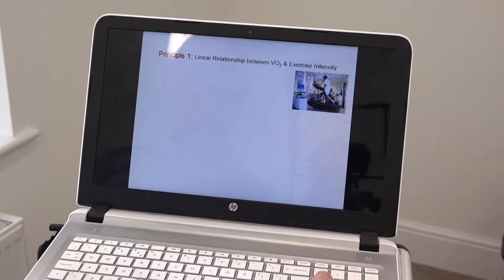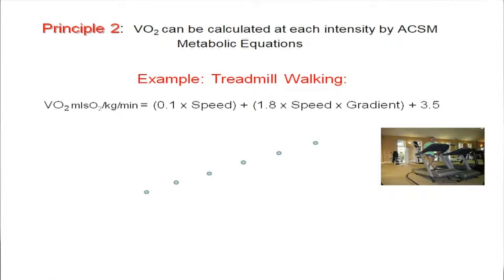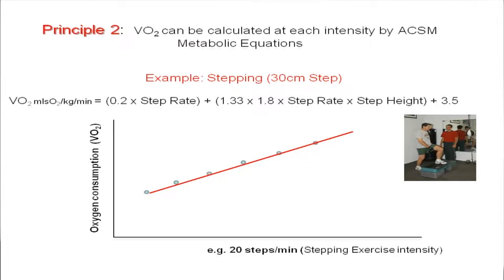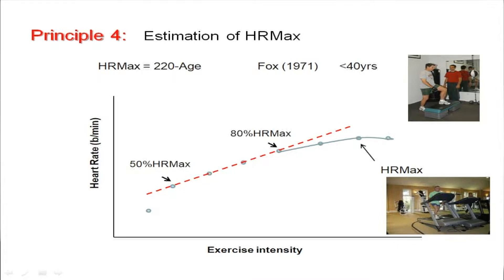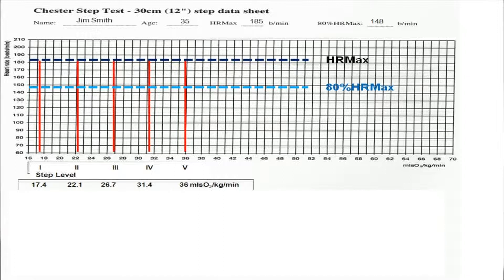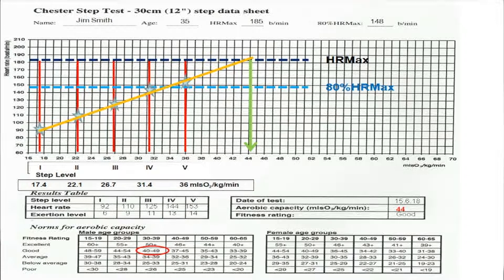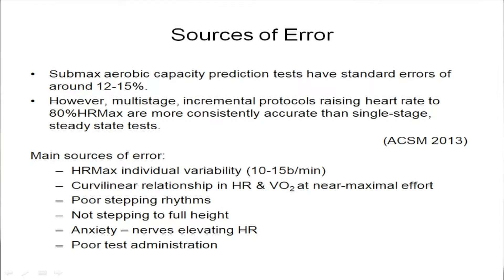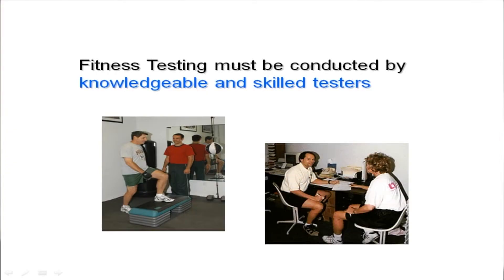Module 3: Physiological Rationale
How does the Chester step test calculate Vo2 and fitness levels
Why you only need to go up to 80% of your max to get accurate results
Why multi-stage tests like Chester step are better than single-stage tests
Discover the 6 main sources of error when performing a test